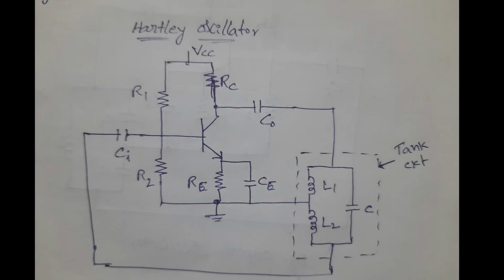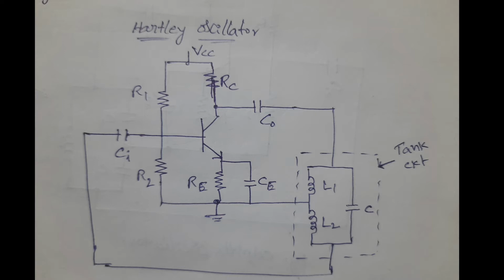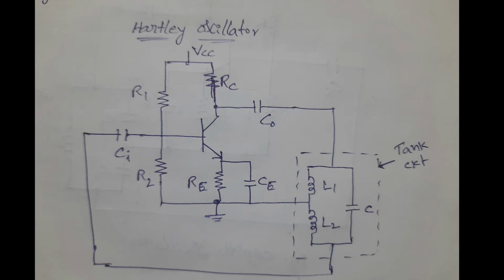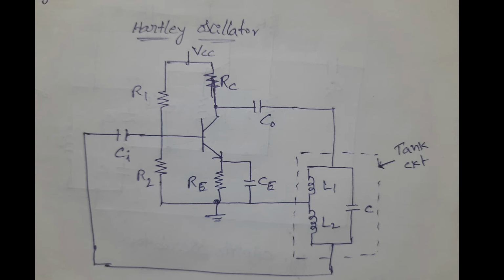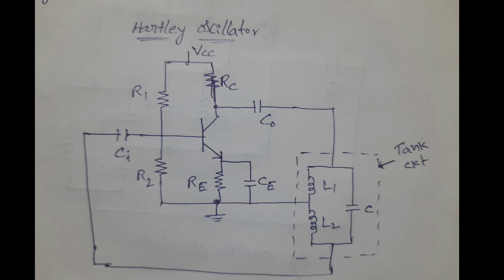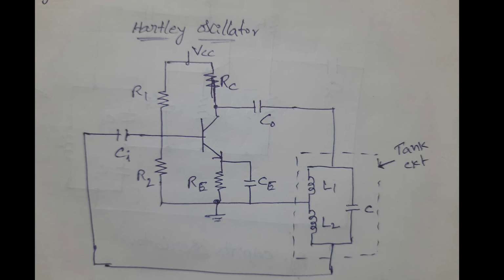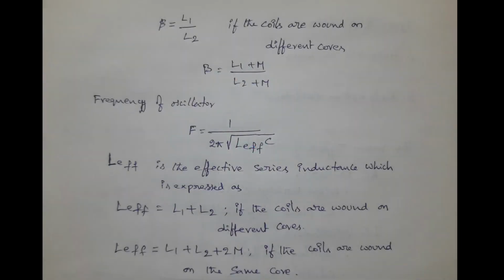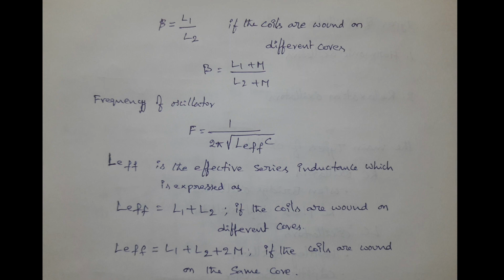Hartley Oscillor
unit: Feedback Amplifiers